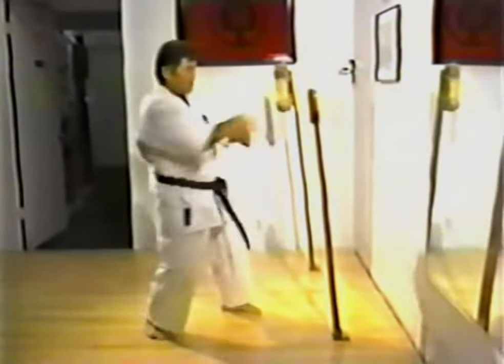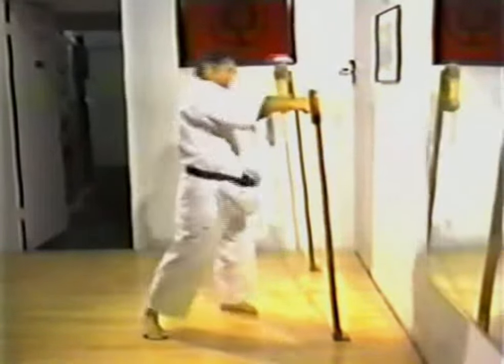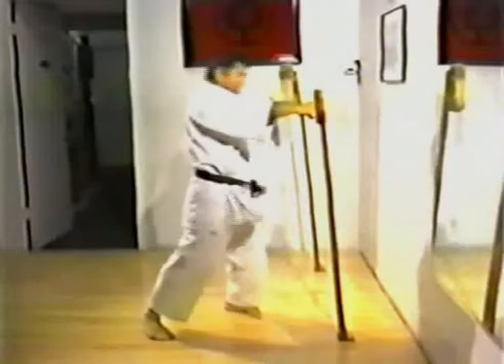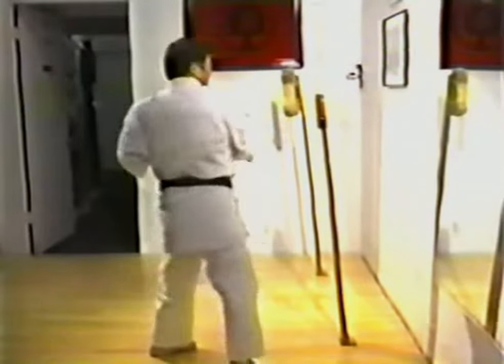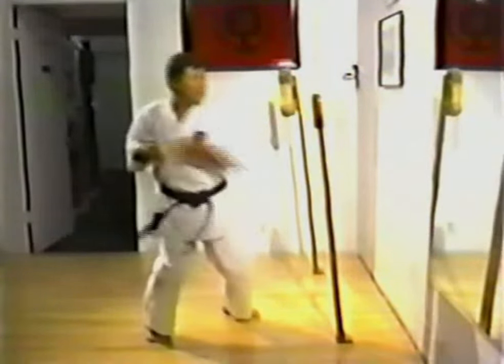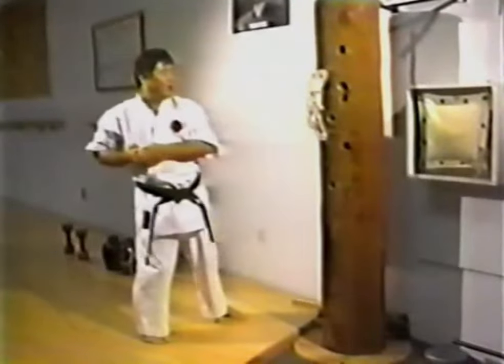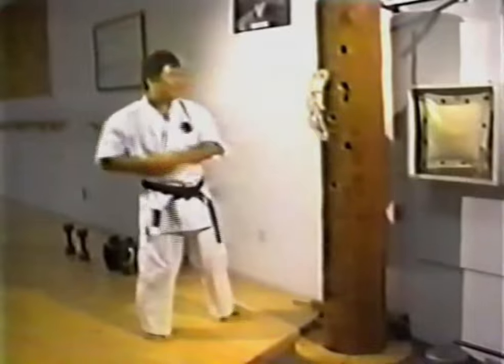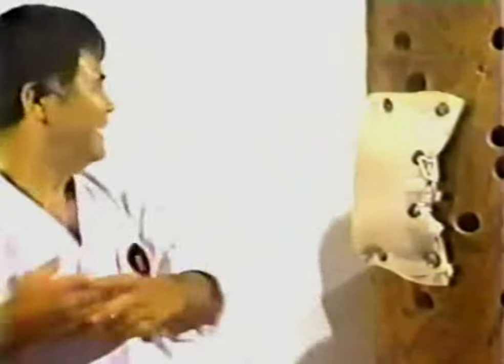Morio Higaonna Makiwara Power Training Gojuryu Karatedo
Power training on the Makiwara board with Morio Higaonna - Gojuryu Karatedo.

An international online research & educational community and reference portal for Goju ryu Karate do [剛柔流空手道 そして 剛柔流武術] & Okinawa Martial Arts [沖縄の武道].